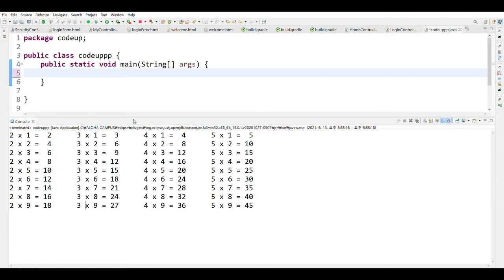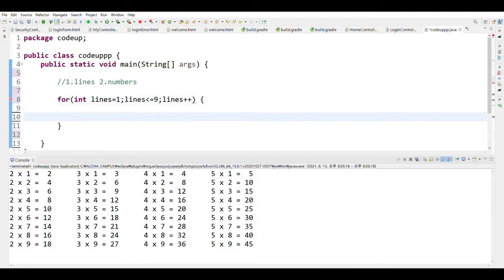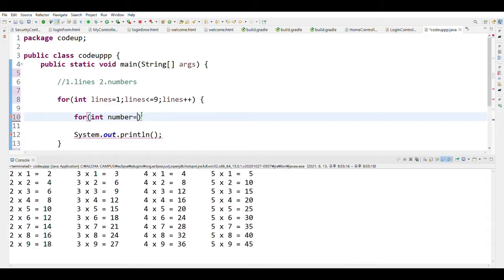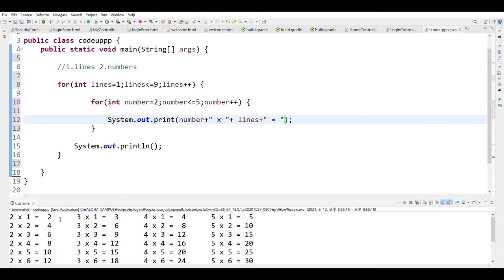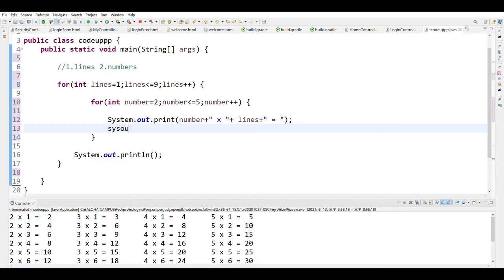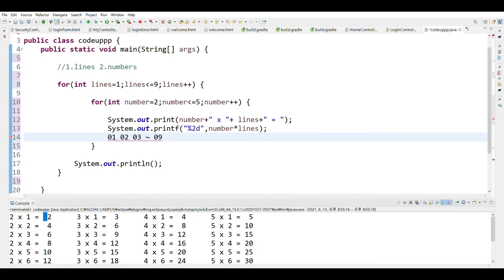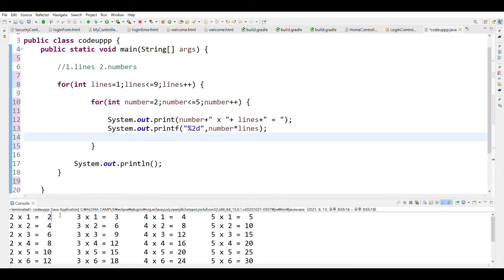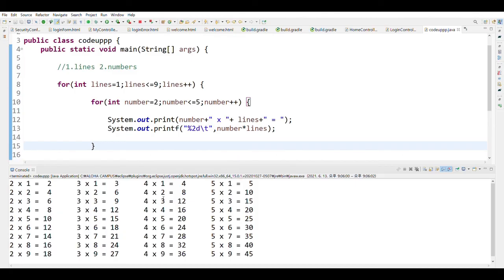How to create multiplication table using Java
Sorry my english sucks haha
I tried my best to explain easily